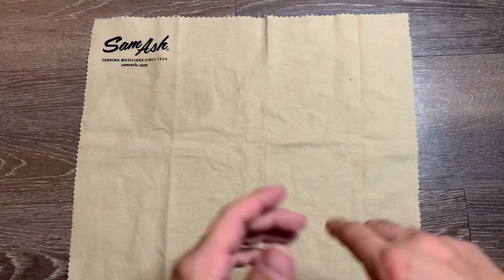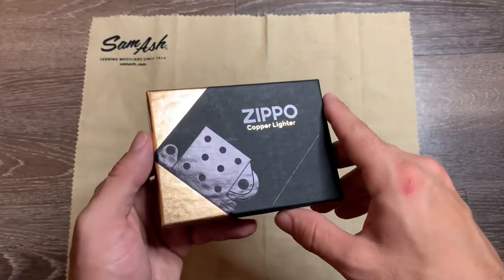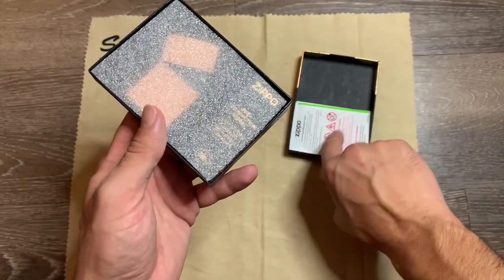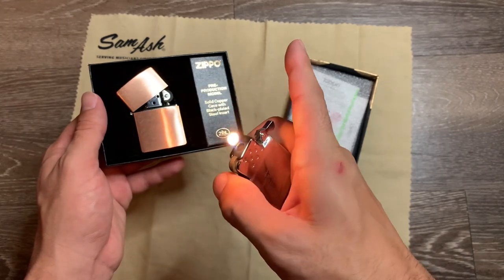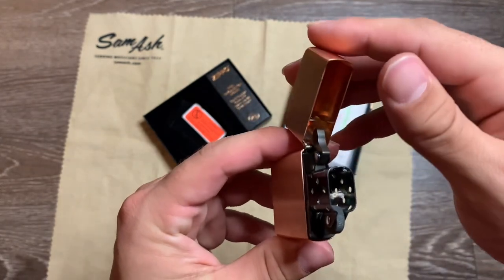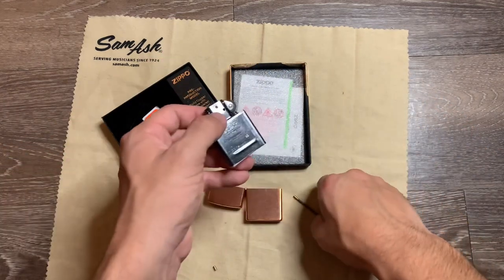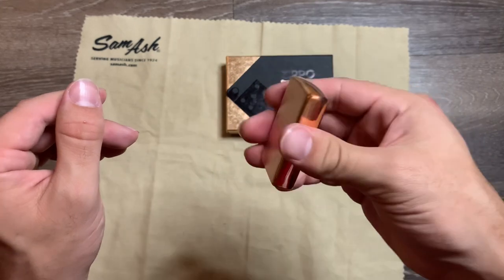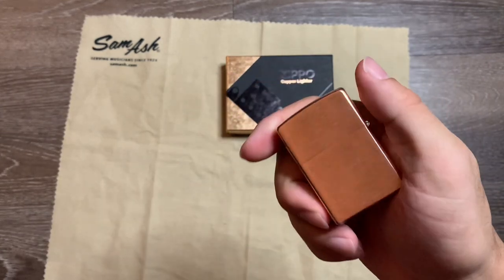New Copper Zippo Review!